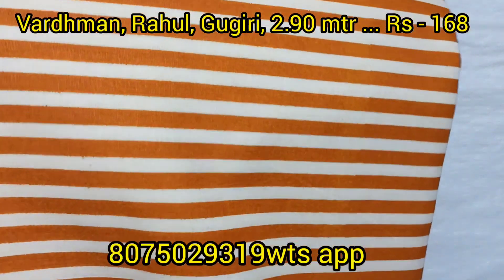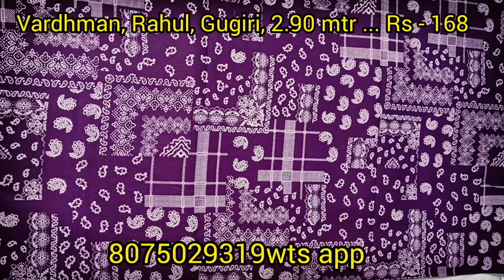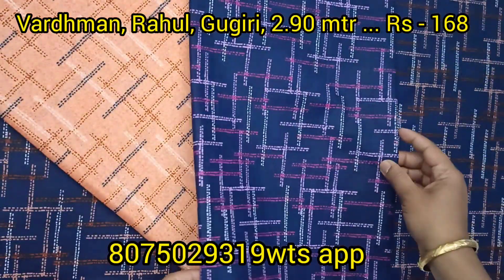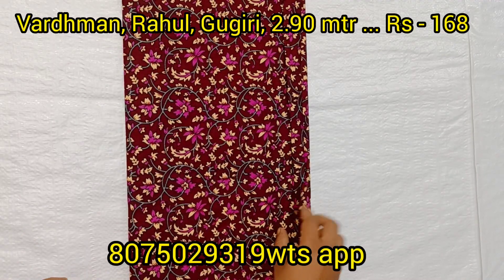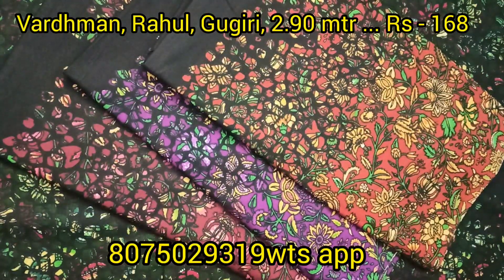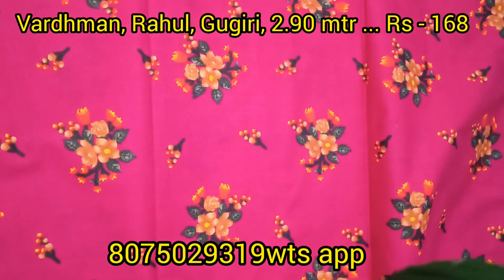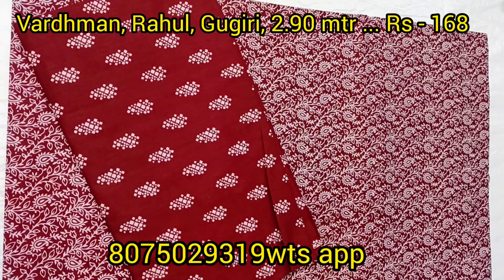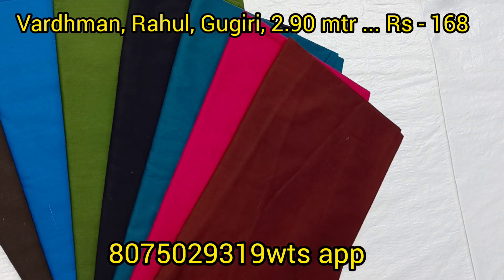vardhman നൈറ്റിമെറ്റീരിയൽ വെറൈറ്റികളക്ഷൻ radymadenighty aathmadesings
ആത്മഡിസൈൻ സിൻ്റെ യൂടൂബ് ചാനലിലേക്ക് എല്ലാവർക്കും  സ്വാഗതം

സ്ത്രീകൾക്ക് ഒരു വരുമാനമാർഗം.
        കുറഞ്ഞ മുതൽ മുടക്കിൽ സ്വയം തൊഴിൽ ആഗ്രഹിക്കുന്ന എല്ലാ വീട്ടമ്മമാർക്കും ബ്രാൻ്റഡ് നൈറ്റീമെറ്റീരിയൽ സിൻ്റെ കളക്ഷനുകളും, റെഡിമെയ്ഡ് നൈറ്റീക ളും മിതമായ വിലയിൽ ഇന്ത്യയിലെവിടെയും പോസ്റ്റലായും കൊറിയ റായും എത്തിച്ചു കൊടുക്കുന്നു
. 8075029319 call, wts. app    plz ..

മിനിമo വോൾസെയ്ൽ ഓർഡർ' 10 പീസ്
റീട്ടെയ്ൽ 1മുതൽ..

10 പീസ് Postal Charge.  Rs 120 (AII india)

പ്രൊഫഷണൽ കൊറിയർ charge 11 പീസ് Rs - 90 (inside kerala)
DT DC കൊറിയർ. 11 പീസ്  RS. 150 (inside  Kerala )

ആരാധന 2.90 mtr Rs -168
വർദ്ധമാൻ, ആരാധന 3.20 Mtr Rs - 185

only online  Payment. (No.  cash on delivery )
 GPay ,Phone pay,
 Paytem ,Ac/Transfer ,BankTransfer

Aathma desings
നടവയൽ
വയനാട്
8075O29319 call, WTS app